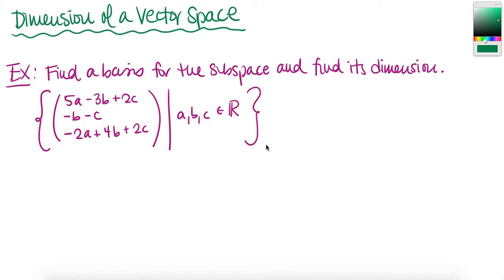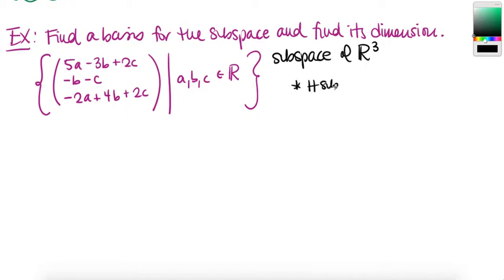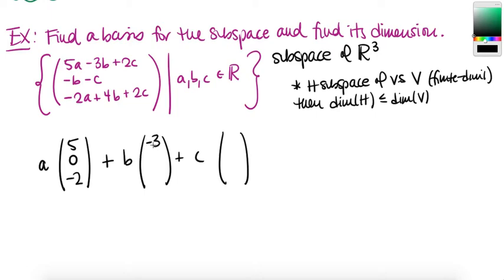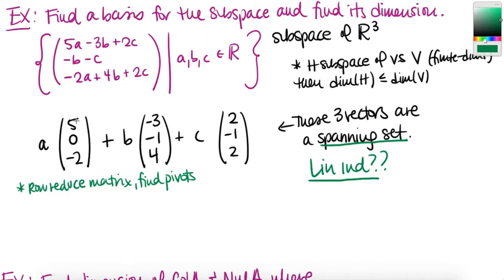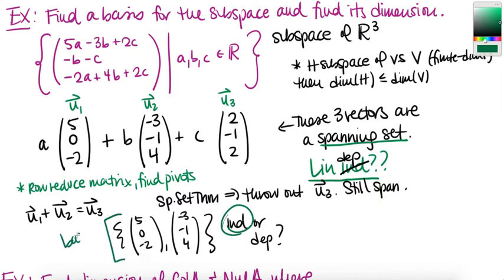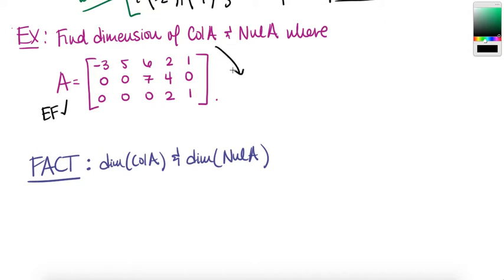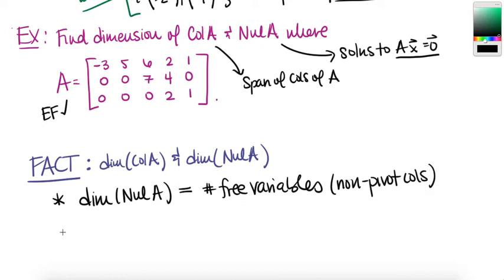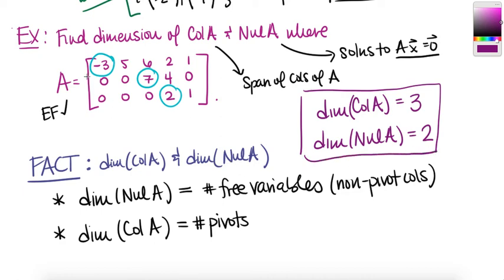Dimension of a Vector Space - Examples